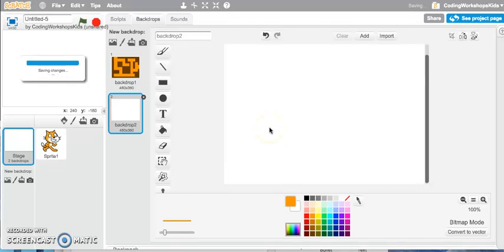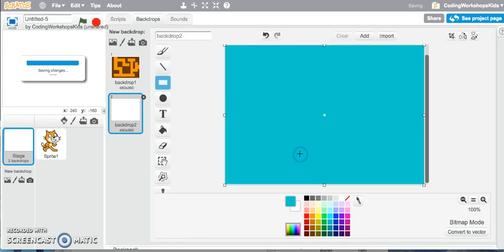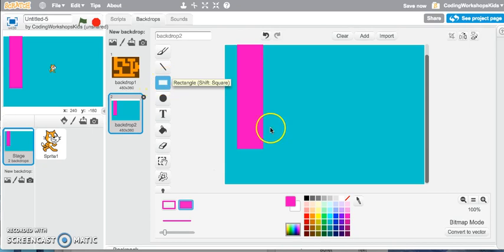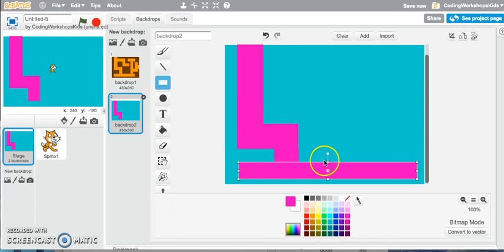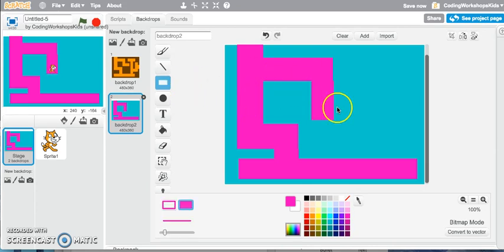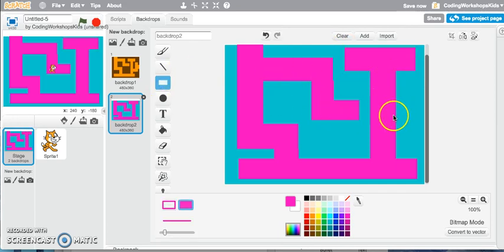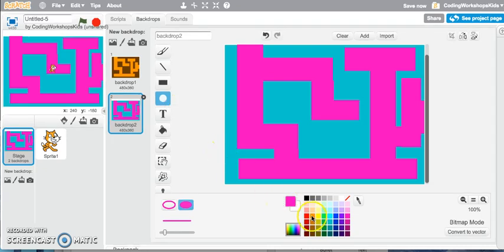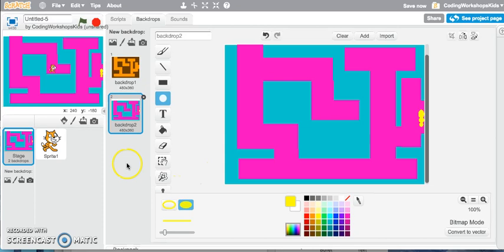Scratch Tutorial: How to draw a Maze Tunnel Backdrop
This video looks like drawing your own Maze Tunnel backdrop in Scratch.